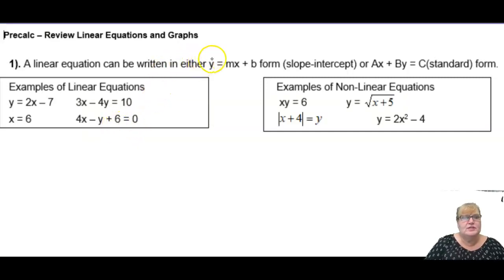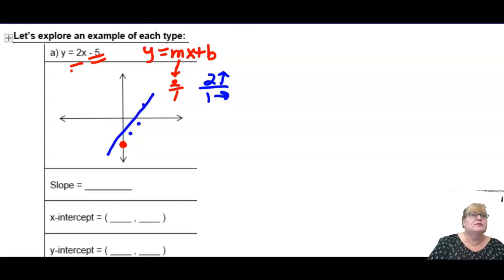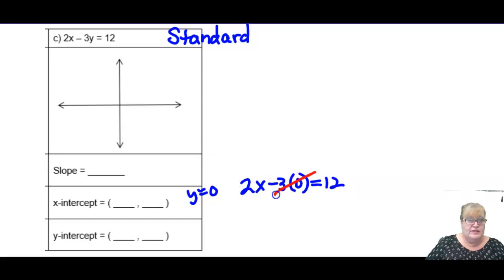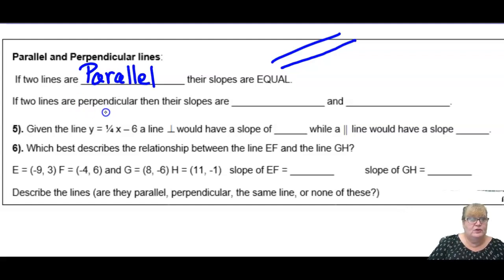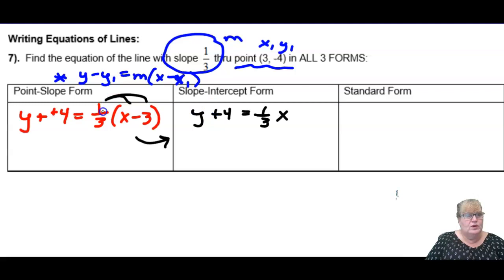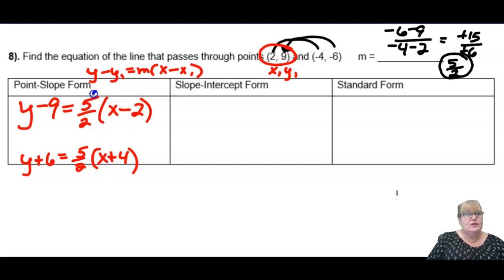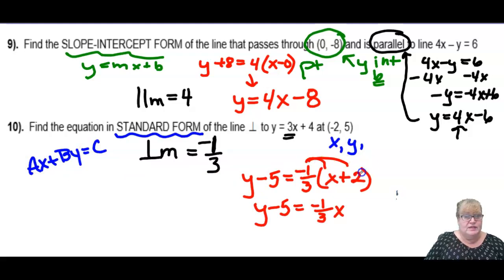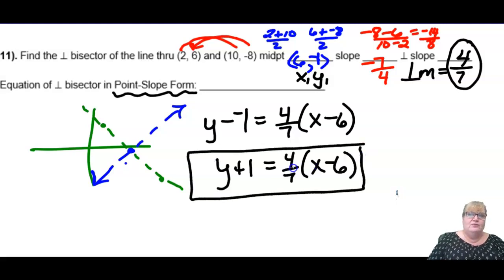Part 2 on Rev of Linear Func - Parallel/Perp Precalc 20-21